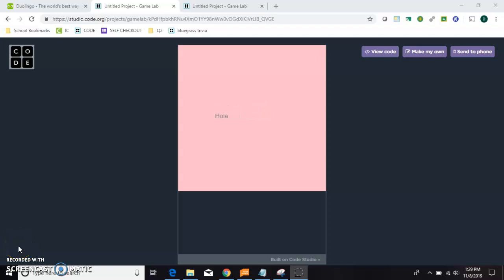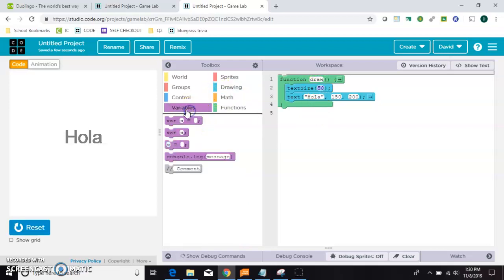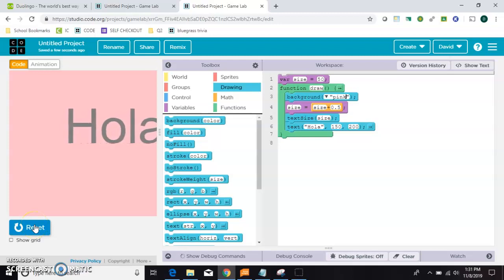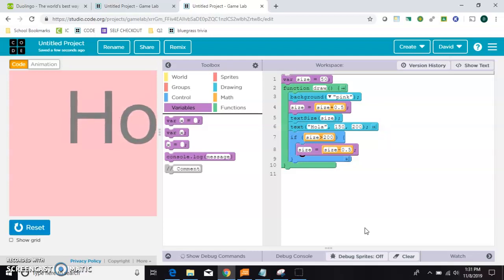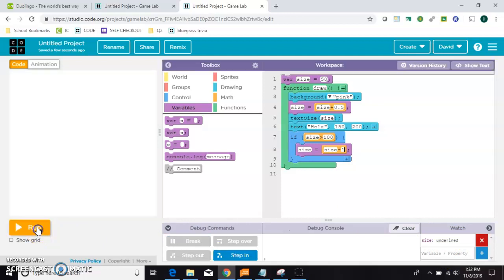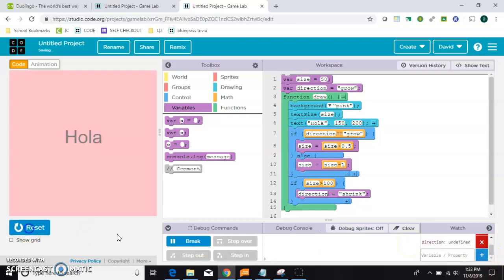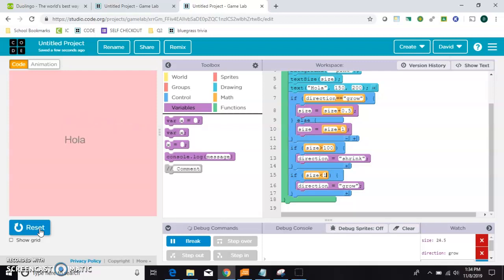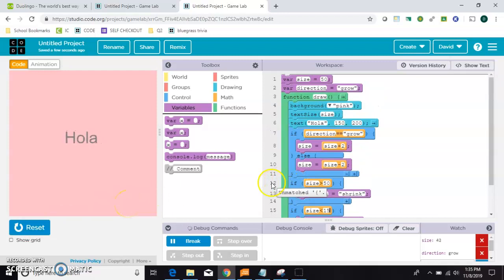Making Text Grow and Shrink in Game Lab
If you have a better way to do this, please share it in the comments. I am always eager to learn.

Game Lab is Unit 3 of CSD (Computer Science Discoveries) on code.org